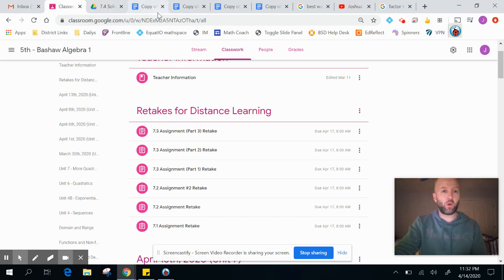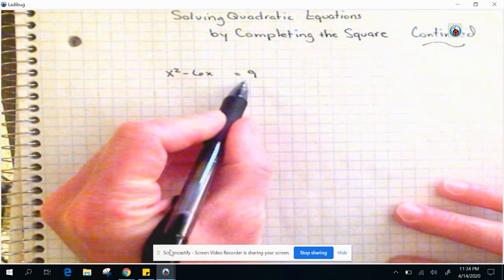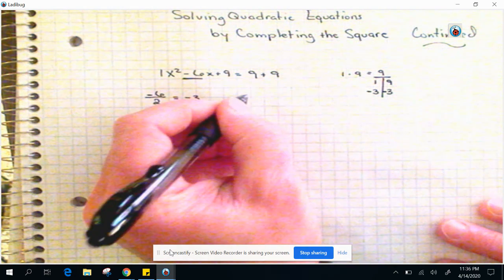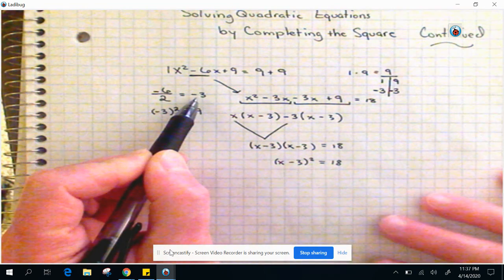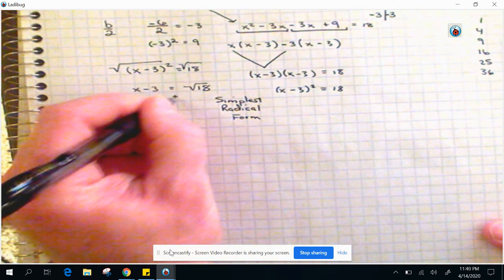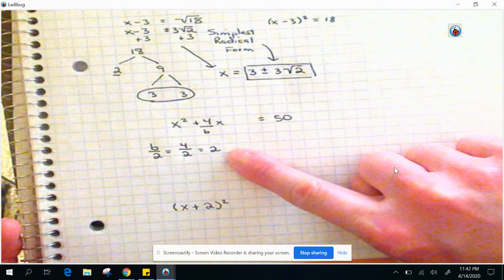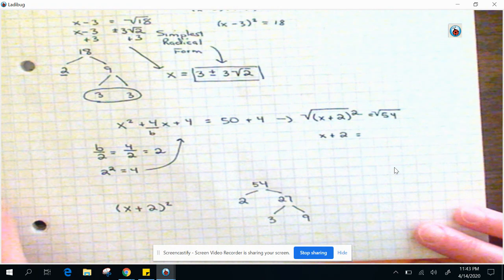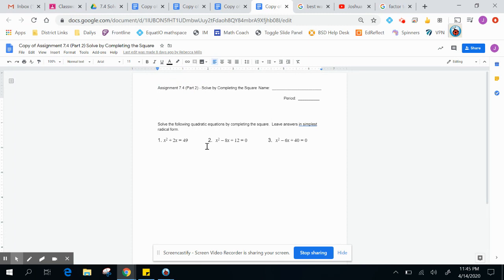Lesson 7.4 (Part 2) - Completing the Square